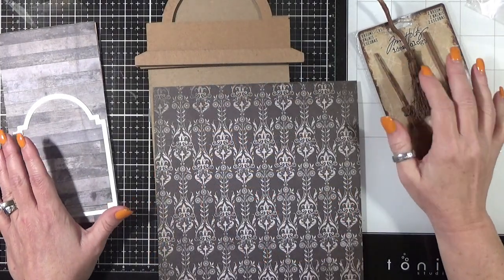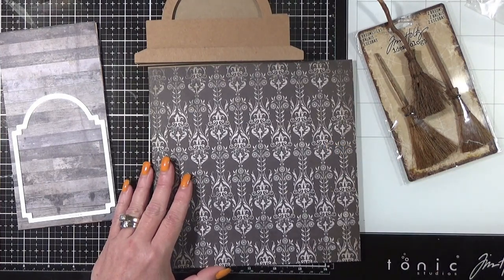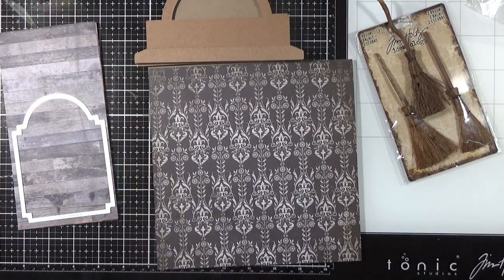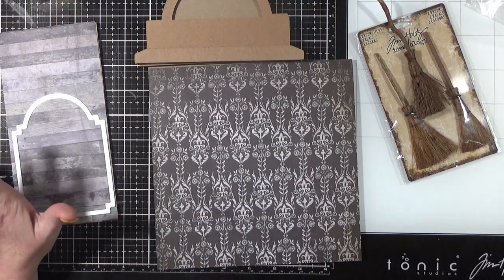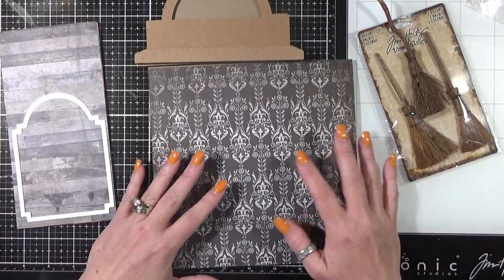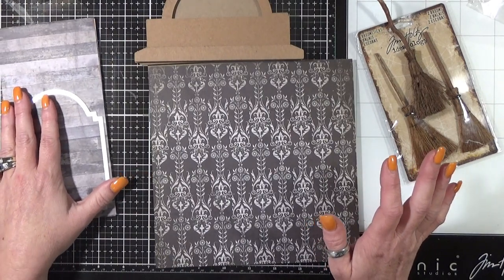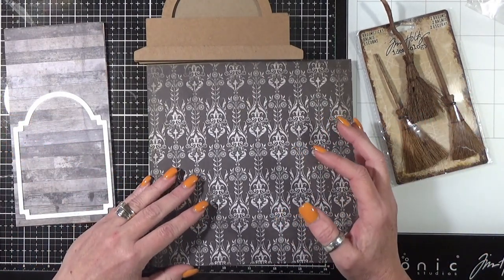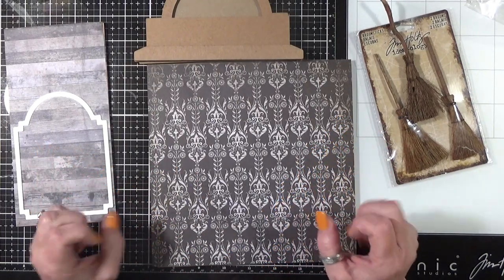13 Projects for Halloween Broomstick Repair Shop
Realtime of my process for creating this scene on an Etcetera Tag. A few highlights~ printing on plain collage paper, using textile substrate, distressing textured surface.
Papers ~ TH Halloween 2018 PaperStash  , Plain Collage Paper, Textile Surfaces
Paint ~ Distress Walnut Stain, Black Soot, Antique Linen
Inks ~ Archival Black Soot, Versamark, Stazon Black & White, Distress Ink Black Soot, Old Paper. Alcohol Ink~ Snow Cap, Slate.
Embossing Folder~ TH 3-D Lumber
Dies ~ Sizzix Thinlits Archway
Idea-Ology~ Vignette Hardware, Broomsticks, Jump Rings, Washi Tape, Metal Gates, Vignette Accent, Paper Dolls, Pumpkins
Other ~ Stampers Anonymous Etc Tags, Therm-o-web mixed media adhesive, Therm-o-web foam sheets, Computer Fonts~ Alibi, Casmira, Juice Collage Medium, Collage Medium Vintage, Tiny Treasures, Hay Bales, Crackle Paste